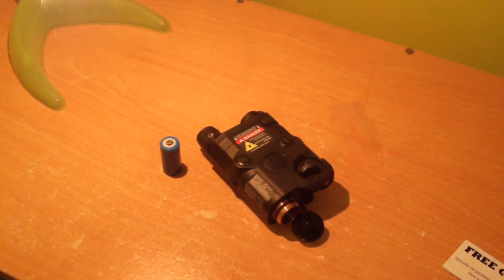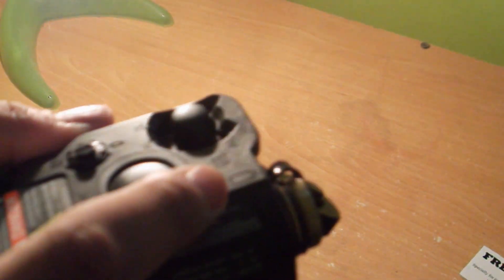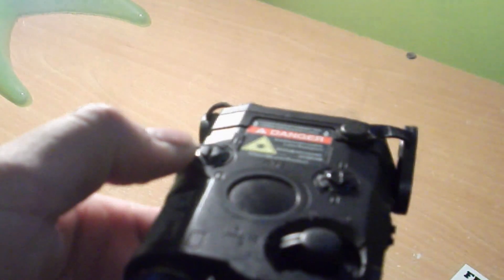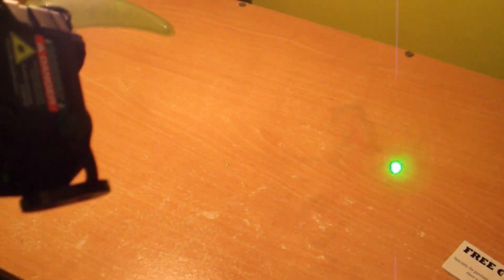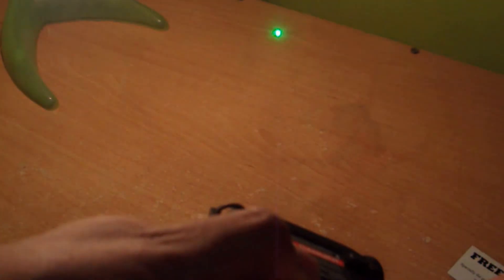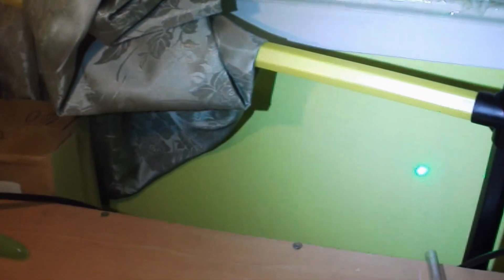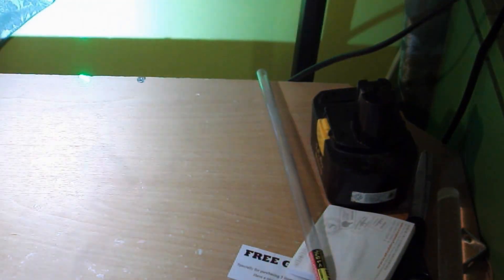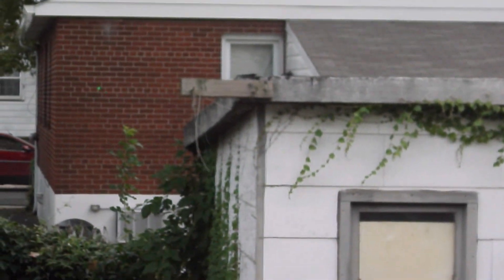Pro&T PEQ-15 Review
I review the Pro&T PEQ-15 bought from ehobbyasia